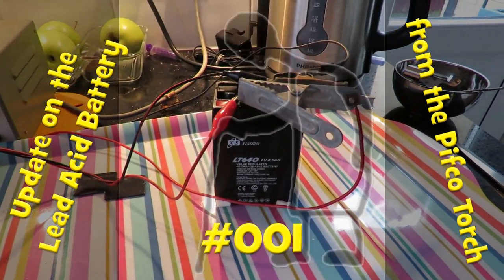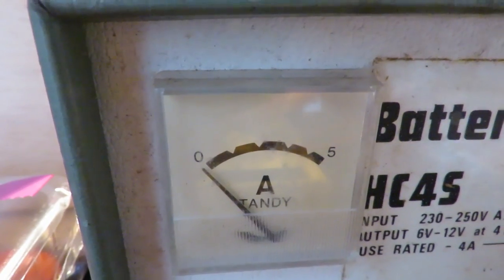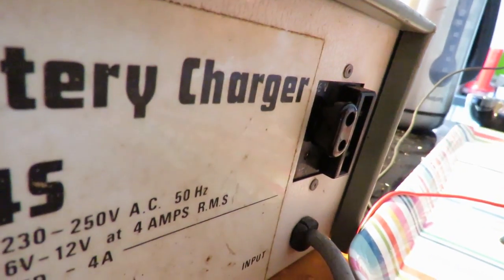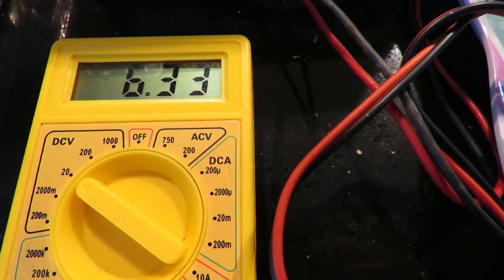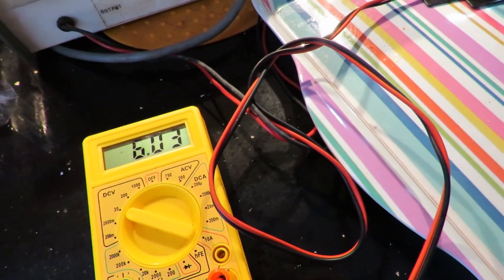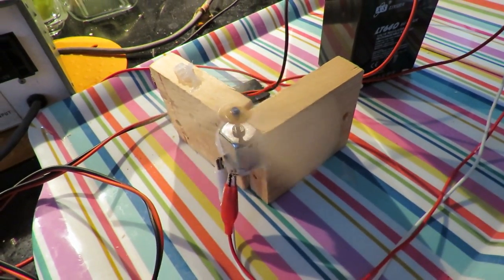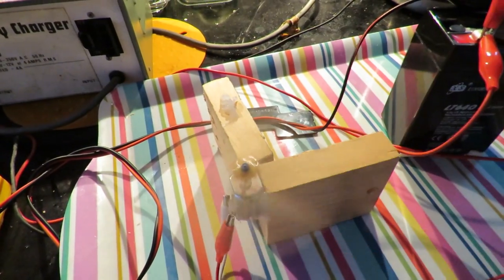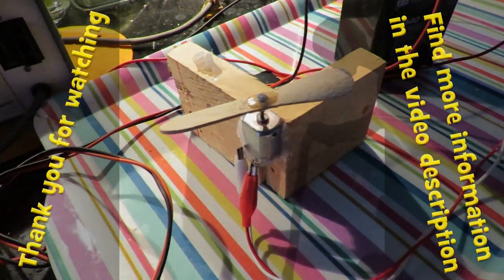Update on the Lead Acid Battery from the Pifco Torch #001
I replaced the Lead Acid battery in my daughter's Pifco Light Blaster torch and kept the old battery to see if there was anything I could do to recover it's capacity. Eventually I may make up one of those desulphation circuits but in the mean time I thought I would see if I could achieve any improvement by giving it short bursts of 12 volts from my old car battery charger. It seems to have made a minor improvement. Not what I would call a success but a slight progress.

Pifco Light Blaster Torch
Manufacturer's Description
Lightblaster with 1.7Million. Candle power main beam. Rechargeable. High quality sealed lead acid rechargeable battery. Includes mains and cigarette lighter chargers. Trigger switch with permanent ON facility. Integrated micro spotlight for low drain use. Auto switch on facility if main power fails (micro spotlight only). Hanging hook.

Rechargeable Battery 6 Volt Sealed Lead Acid 4.5AH 6V4.0